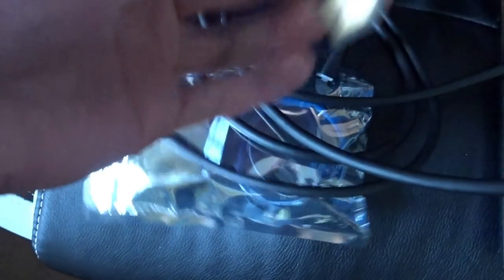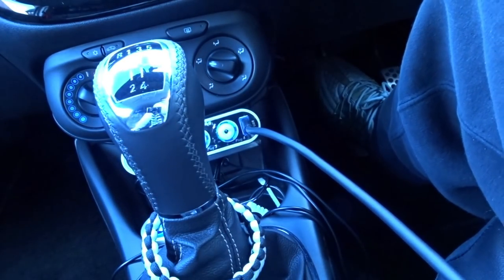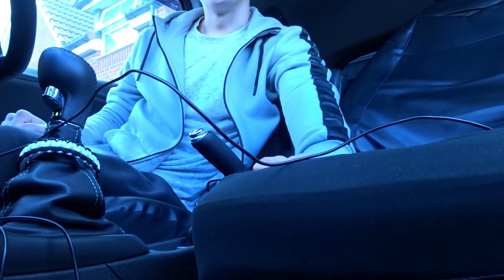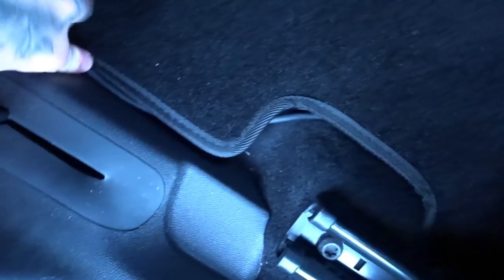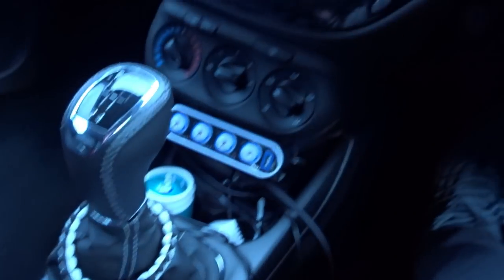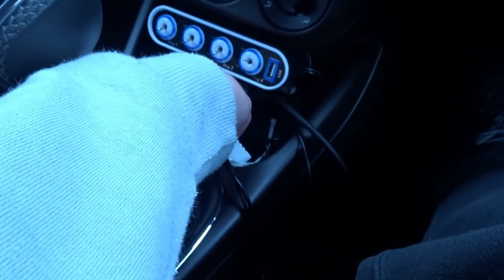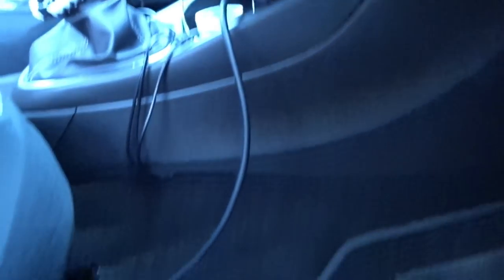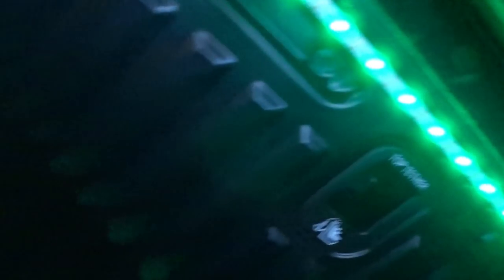HOW TO INSTALL BOOT LED'S EASILY!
What's going on guy's welcome back to another video today's video we installed boot led's but this will tie in with out boot build we are doing on the car we are going to create a boot build and im so looking forward to getting started on this boot build its going to be crazy if you have enjoyed don't forget to drop a like and subscribe and il see you guy's on another video peeaaacccee!:)